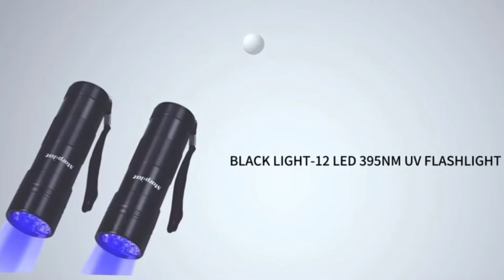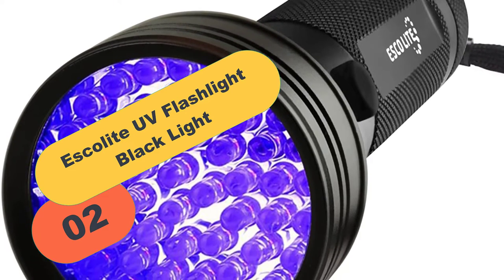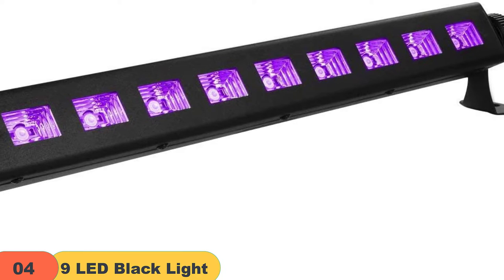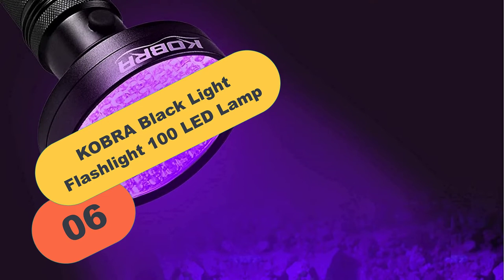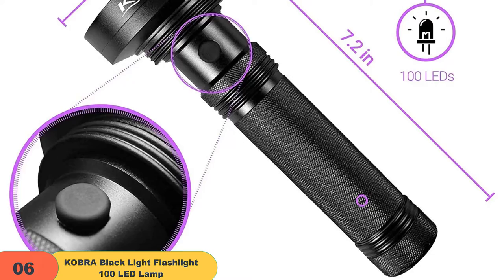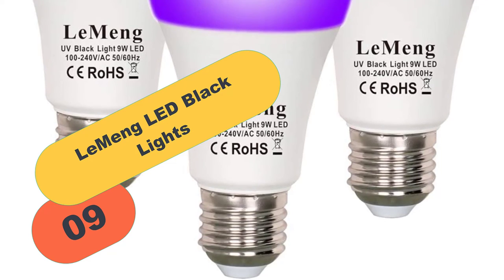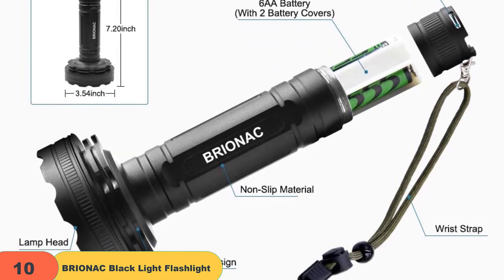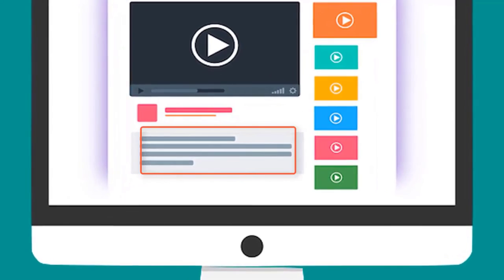Flashlight: Best Black Light Flashlight For Scorpions 2022 (Buying Guide)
Are you looking for the Best Black Light Flashlight For Scorpions of 2022? These are some of the coolest Flashlight we found so far:
✅1. Vansky UV LED Blacklight
✅2.  Escolite UV Flashlight Black Light
✅3.  Letion UV Black Flashlight
✅4. Gohyo LED UV Bar Blacklight
✅5. Morpilot Black Light
✅6.Kobra UV Black Light Flashlight
✅7.Onforu LED UV Black Light
✅8.Oppsk Led UV Black Light
✅9.LeMeng LED Black Lights
✅10. Brionac UV Black Light Flashlight